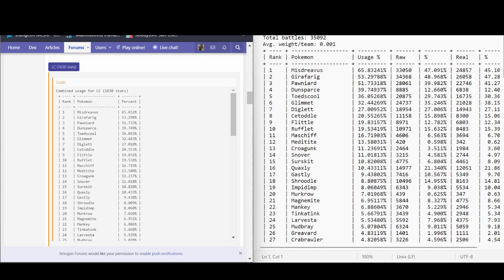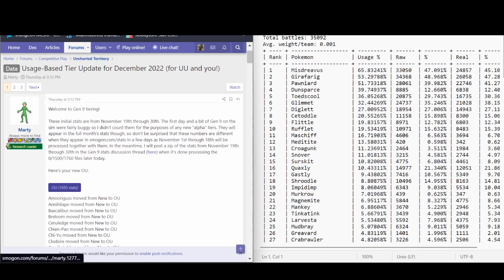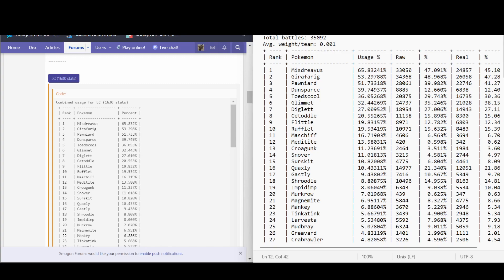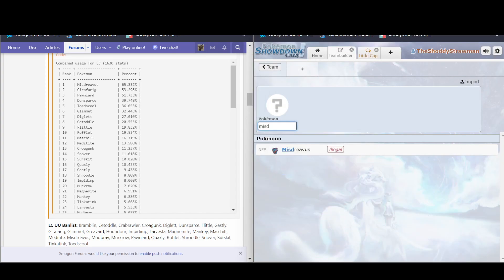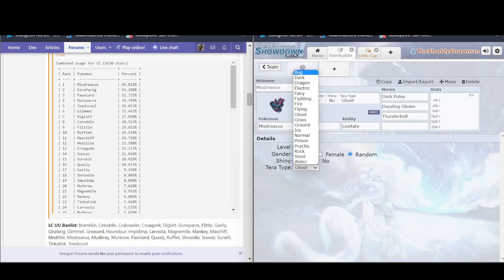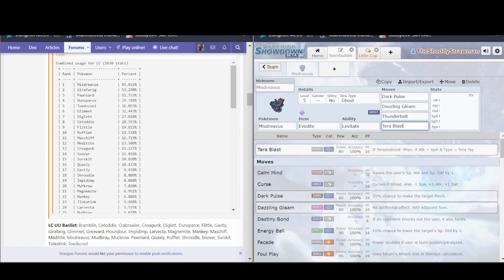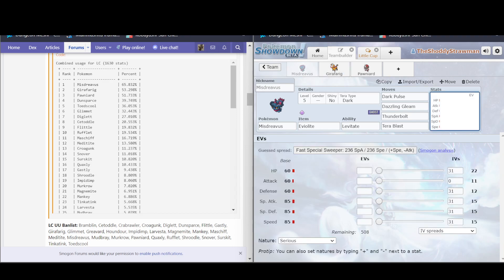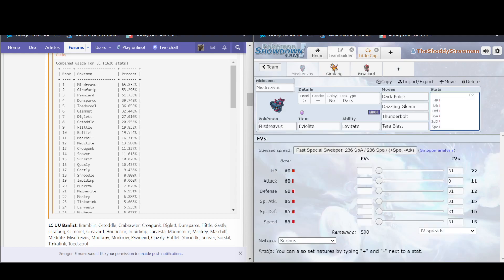Scarlet and Violet LC Usage Stats: What's Good in the Meta?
Today I went over the new usage statistics of the metagame: whats popular, whats good, and whats a flash in the pan? Hope you enjoy.